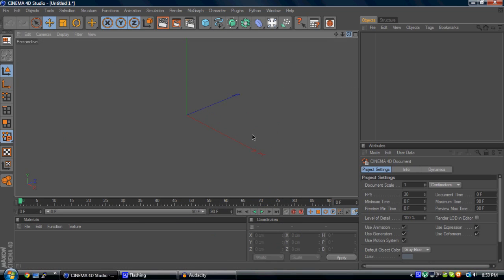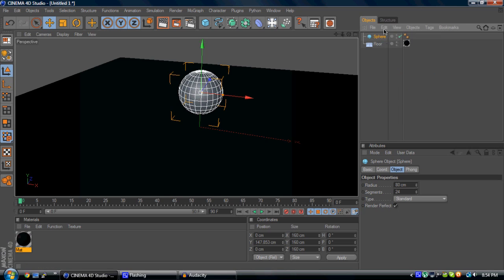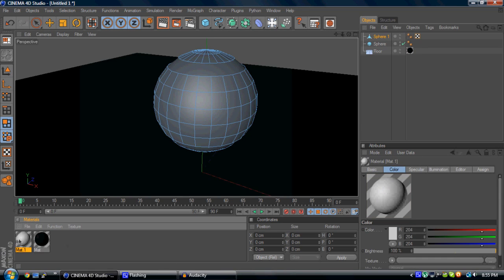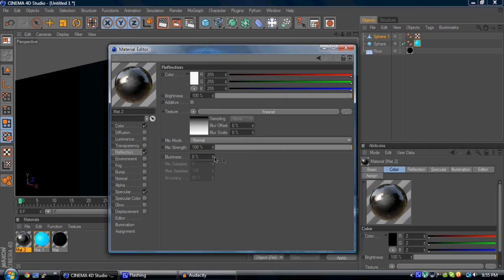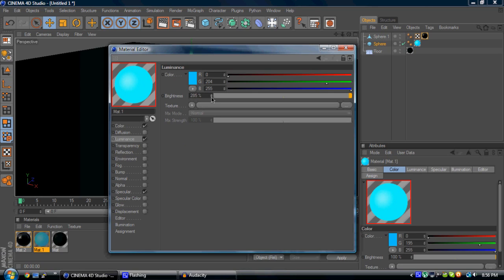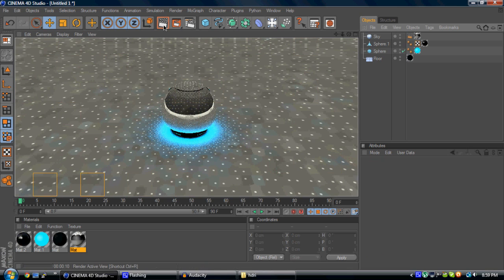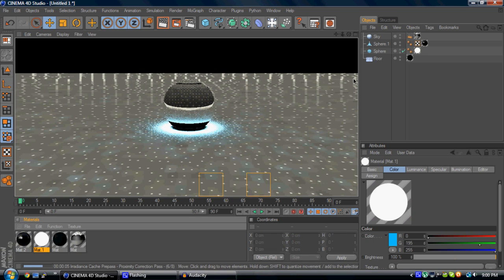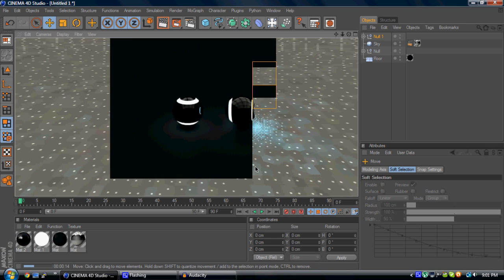Cinema 4D Tutorial | How To Make My Background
BTW, camtasia screwed up the colors, so it wont look like how it looks in the video :)